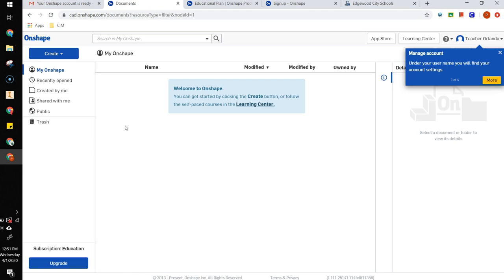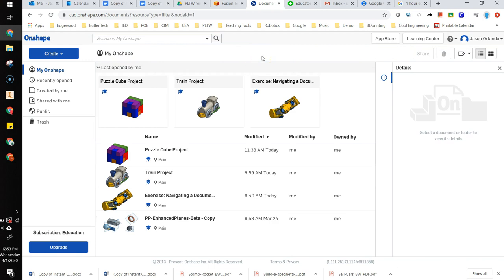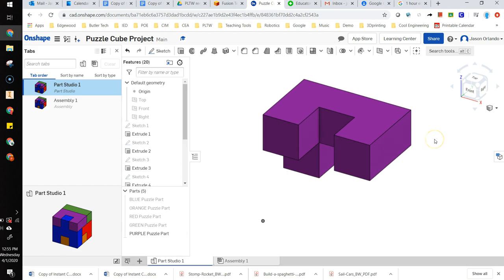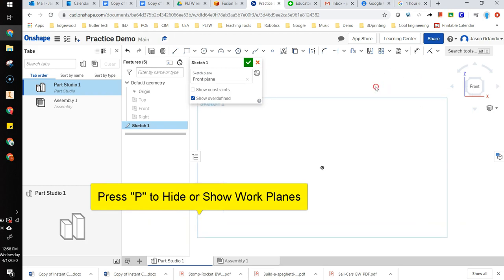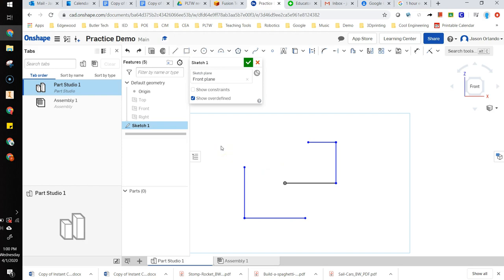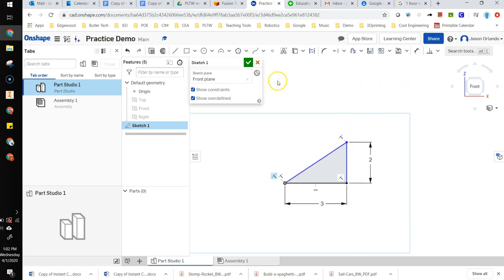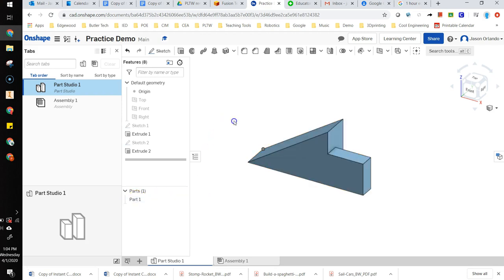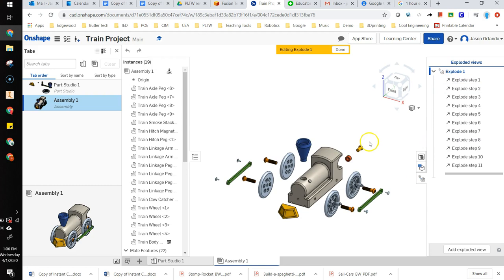Intro to Onshape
Intro to an online CAD program called Onshape